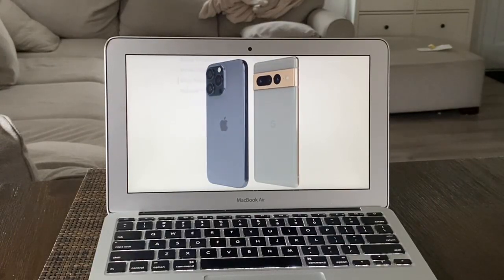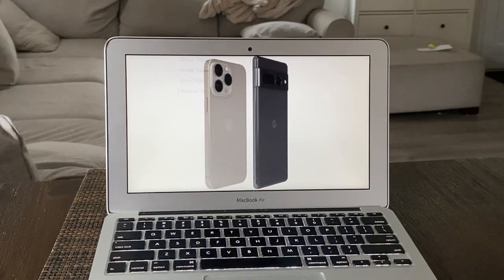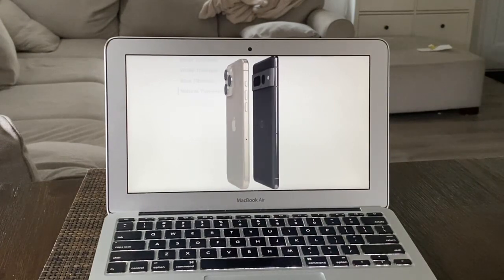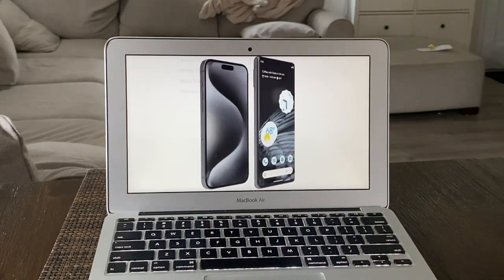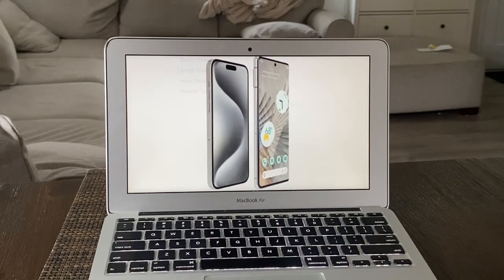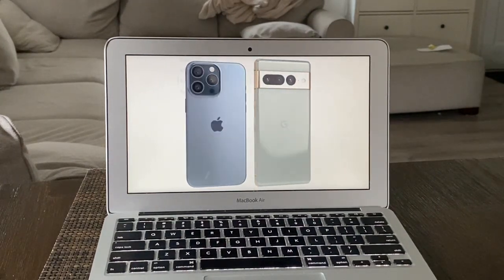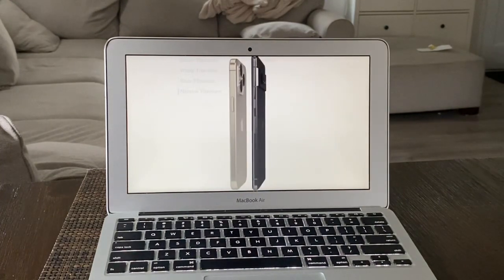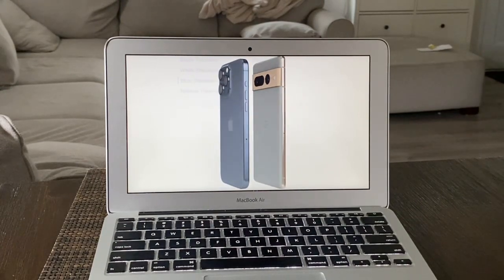iPhone 15 Pro Max vs Pixel 7 Pro